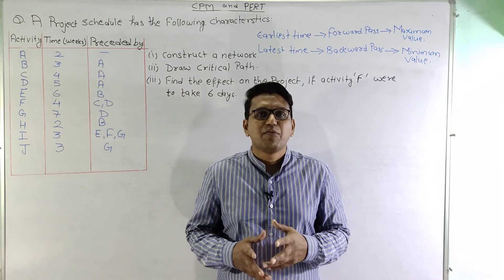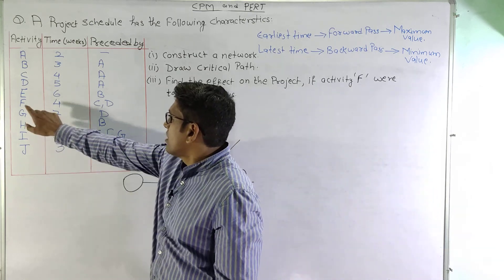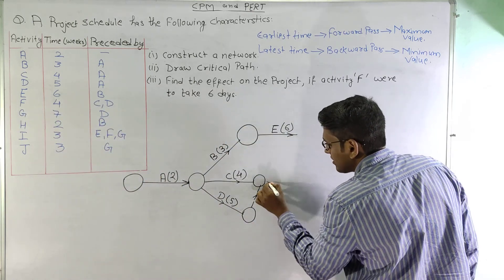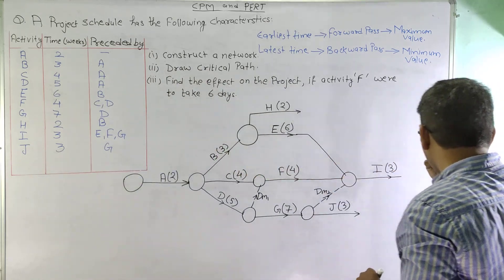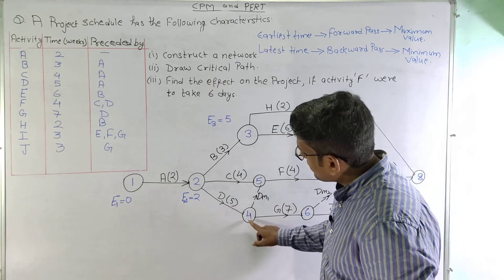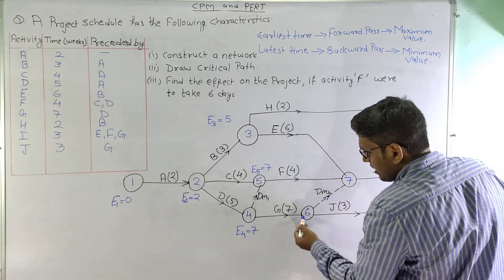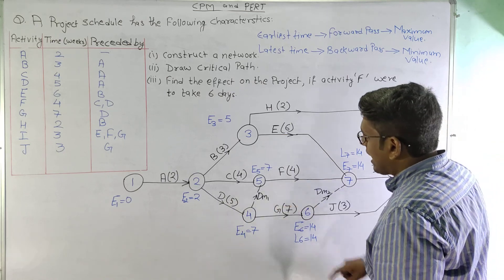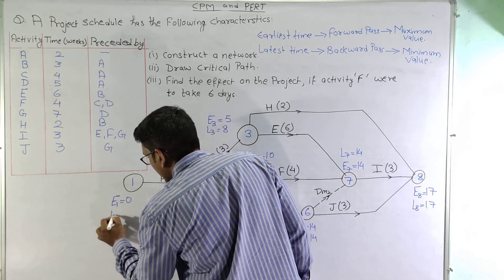Operations Research ll Lecture-64 ll CPM and PERT ll How to Find Critical Path-3.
Operations Research ll Lecture-64 ll CPM & PERT ll How to Find Critical Path-3

This lecture deals with network problem with multiple critical path.

Transportation Model

Assignment Model

CPM & PERT